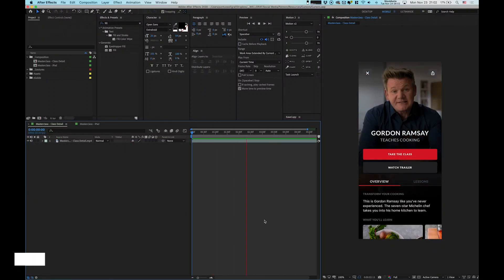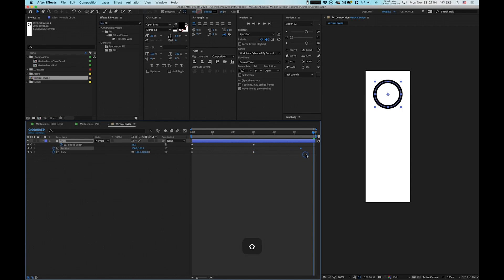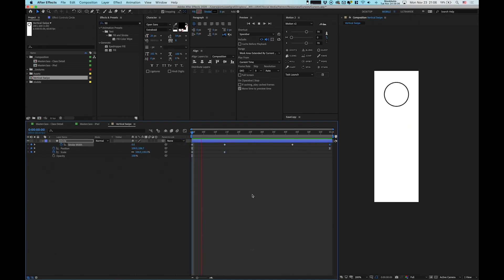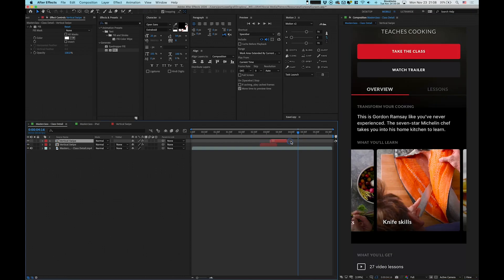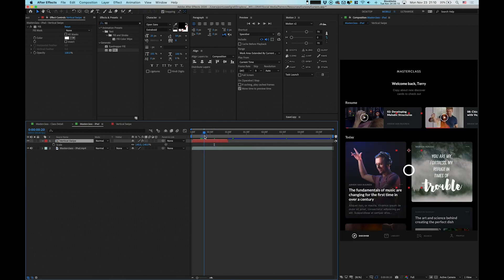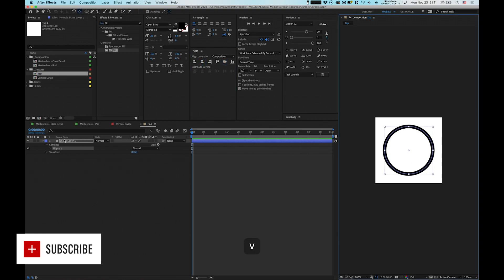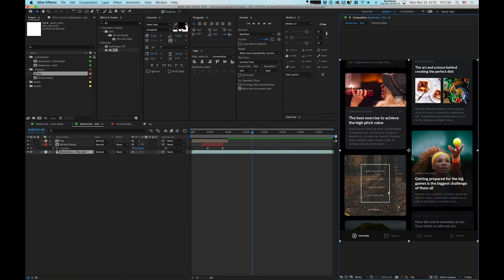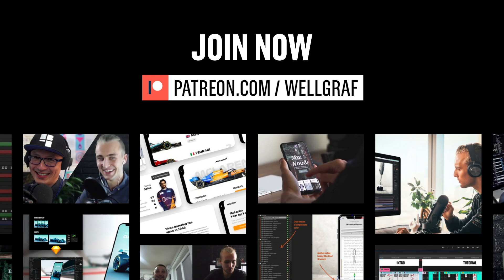Tutorial - Animated Gestures for UI Animations - After Effects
One of the most important things when presenting your product design work and especially animations are to properly showcase interactions throughout the flow. Follow along in this video to see how you can create a swipe and tap indicator.

Download complete gesture pack + Much more resources
Swipe, Tap, Long tap, Double tap, Zoom, Rotate

TIMESTAMPS
00:00 - Intro
00:20 - Animating a swipe indicator
05:37 - Animating a touch indicator
09:46 - Download Gesture Pack Resources
10:00 - Special thanks to my latest Patrons!
10:17 - Join my Patreon for resources, process, feedback & mentorship
10:31 - Related videos, subscribe for more

💬 Let me know in a comment, what did you think about this? What do you want to see next?